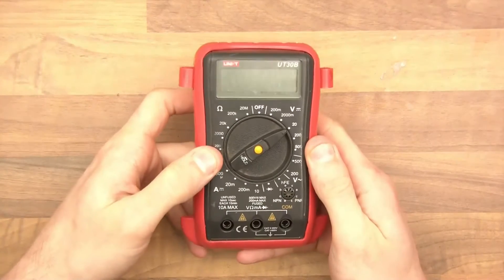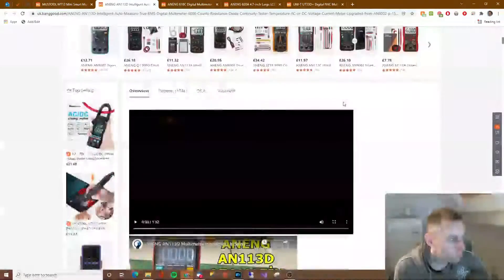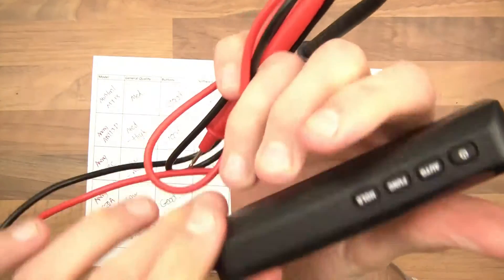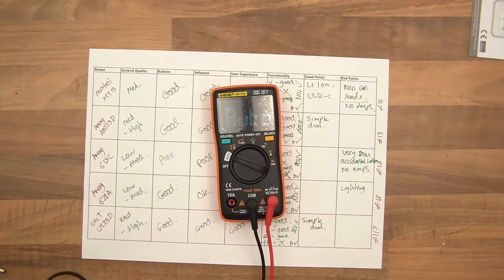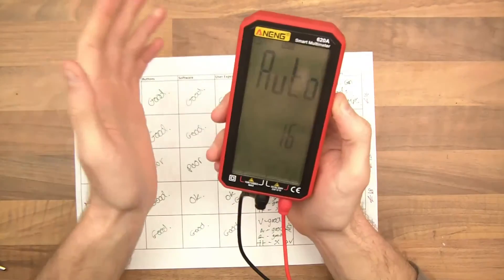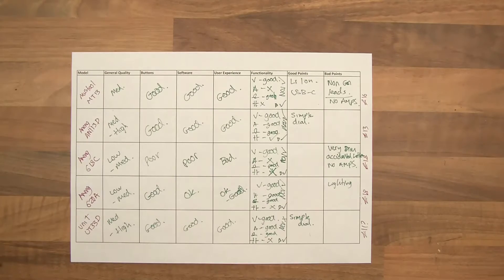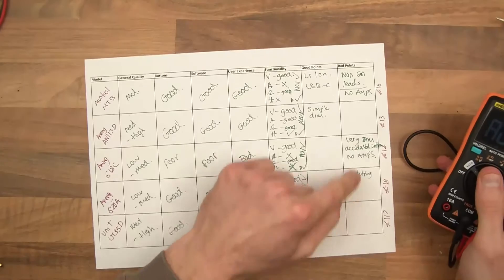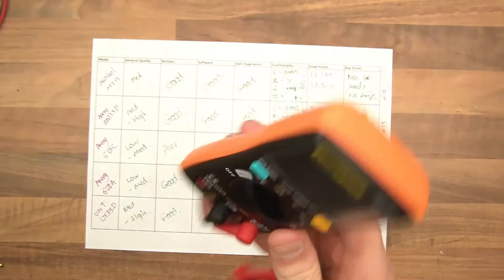REVIEWING: 5 Cheap Multimeters £13-£18. The cheapest is the best! 2022! Banggood!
Hello! In this video, I review 5 cheap multimeters from Banggood. All cost around £13 - £18.

The best one in my opinion is definitely the Aneng 113D. It's a lot better quality than the other three Aneng ones, and it's also the cheapest of them at only £13! I suspect that the Uni-T one is probably slightly better quality than the Aneng 113D, however it cannot auto-range. For me, that isn't important, but for a beginner, maybe it is.

Here are the links:

Mustool MT13 - No Amps! I can't recommend.

Aneng AN113D - Best! :-)

Aneng 618C - No Amps - I don't like this one.

Aneng 620A - It's ok. Good if you have problems reading.

Unit UT33D+ - Very similar to my old one. Very good quality. but not auto-ranging.